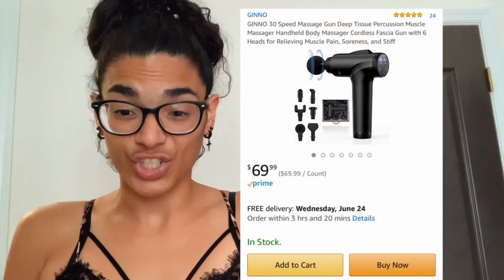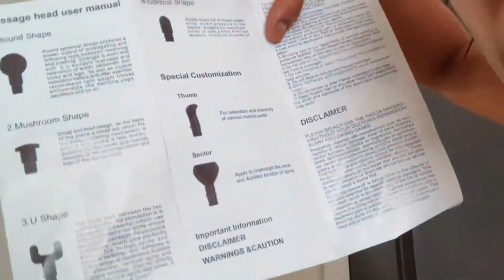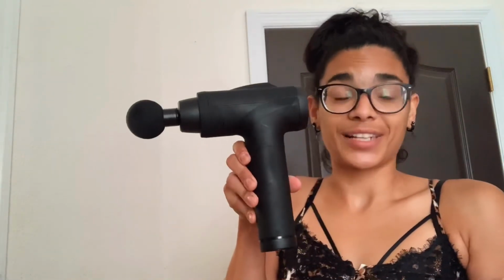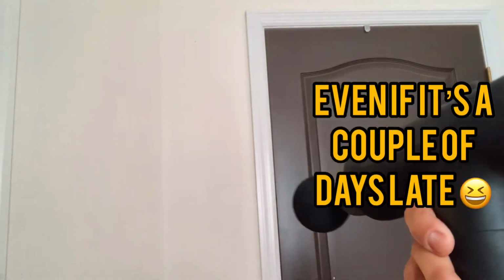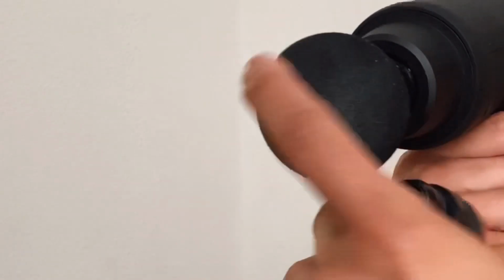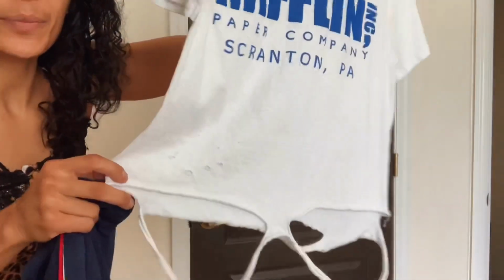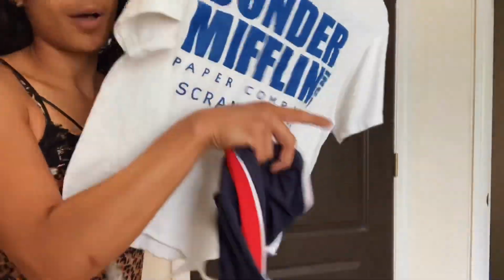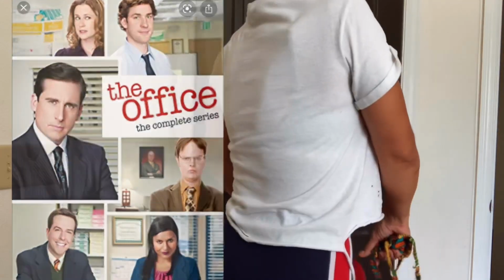THE PERFECT FATHERS DAY GIFT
Welcome back!!

So excited for what’s to come!

Father’’s day gift:
Massager

Music used in this video:

Musician: Not The King.👑

Musician: Philip E Morris

Musician: Jef

Musician: @iksonmusic